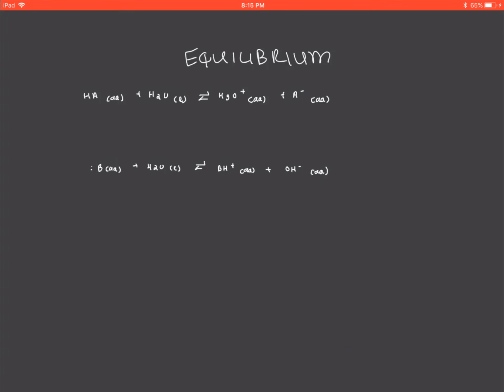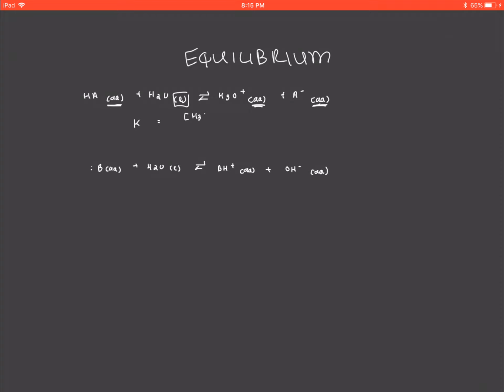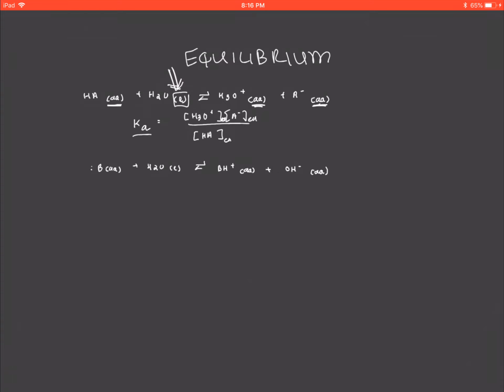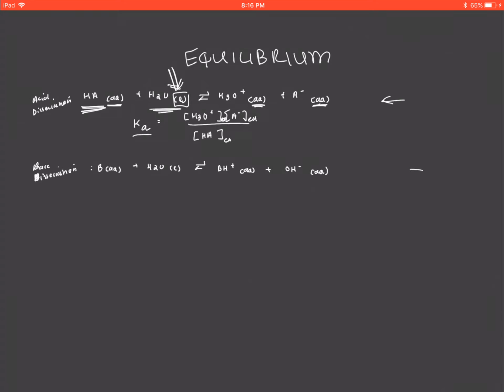Ka and Kb Concept of Equilibrium Made Easy!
I hope this helps everyone! I will try to answer any questions you have in the comments section!